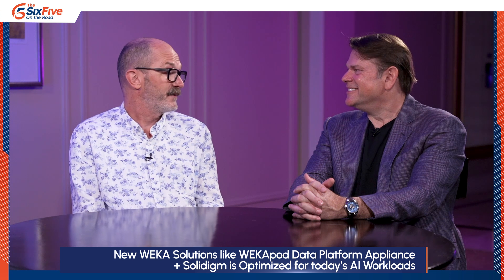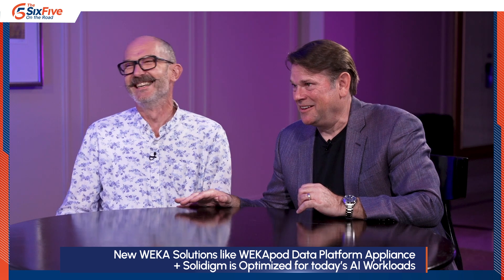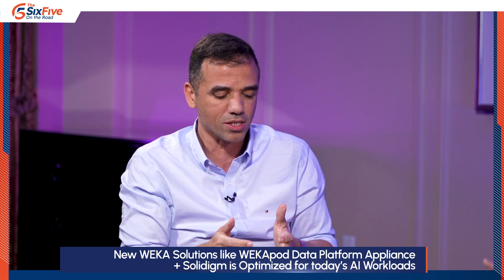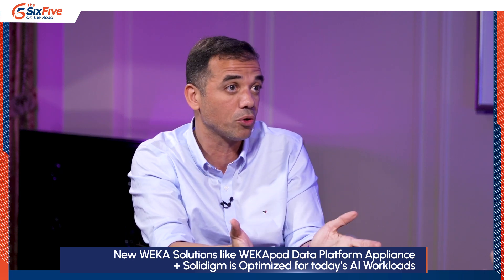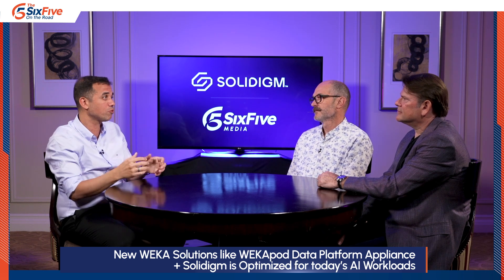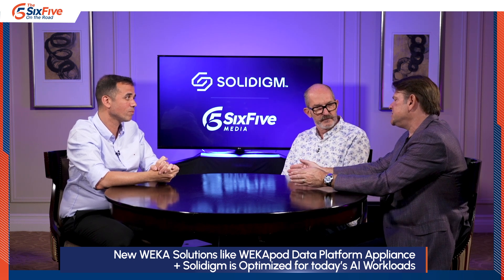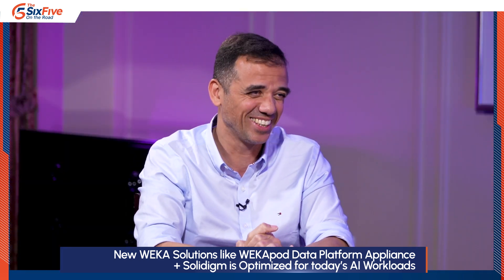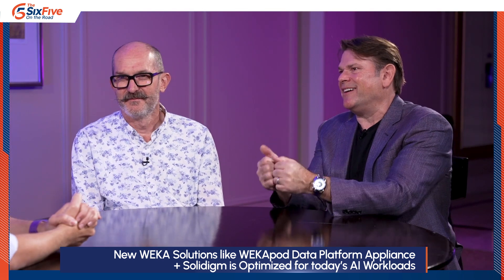New WEKA Solutions: WEKApod Data Platform Appliance lets Storage Keep up with Today’s AI Workloads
On this episode of the Six Five On the Road, hosts Dave Nicholson and Alastair Cooke are joined by WEKA's Shimon Ben David, Chief Technology Officer, for a conversation on how WEKA's solutions, including the WEKApod Data Platform Appliance, are designed to keep storage technology in pace with the rapidly evolving demands of today's AI workloads.

Their discussion covers:

- The challenges that current AI workloads pose to traditional storage systems.

- An overview of WEKApod Data Platform Appliance and its capabilities.

- How WEKA's solutions are helping organizations optimize their data infrastructure for AI.

- Trends in AI that are shaping the future of storage technology.

- Insights into the partnership with Solidigm and its impact on advancing AI storage solutions.